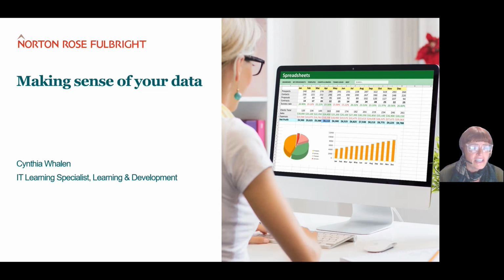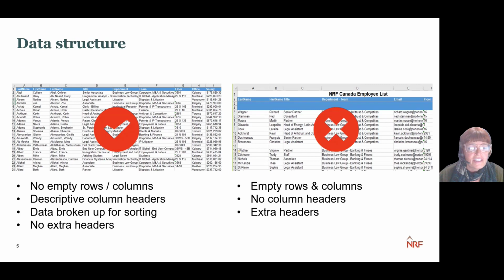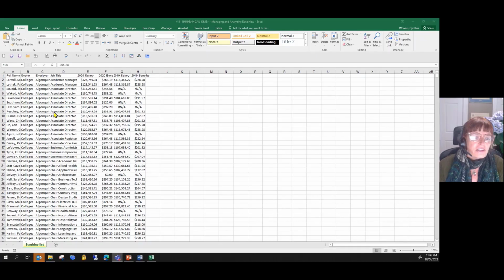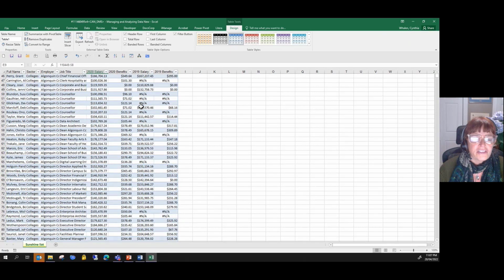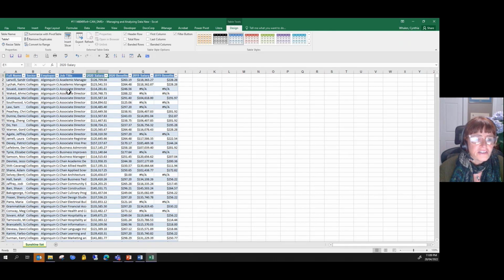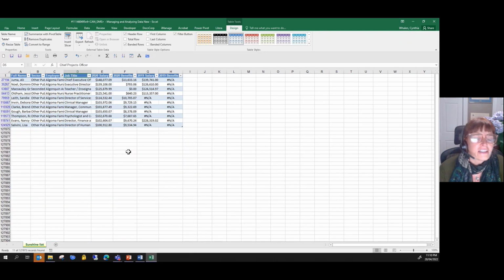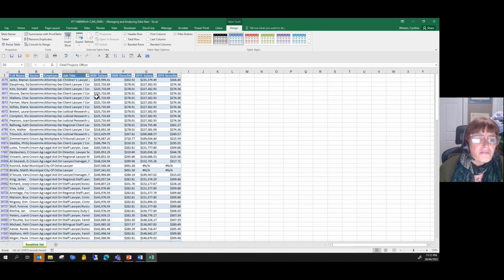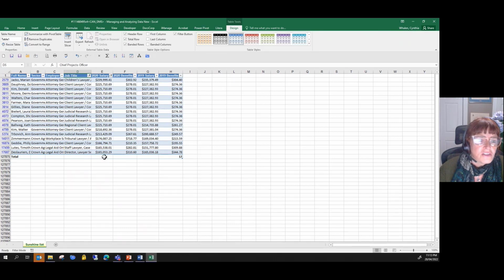Making sense of your data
This course covers using Excel tables, sorting and filtering